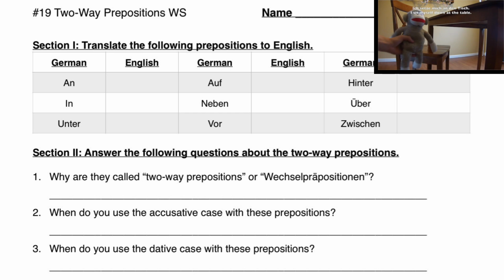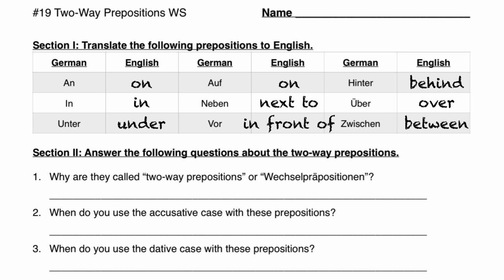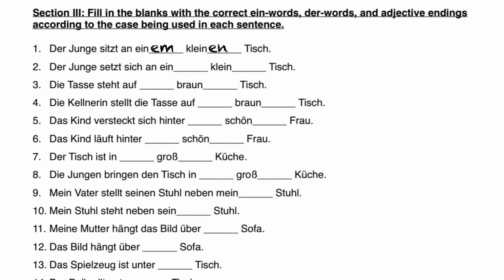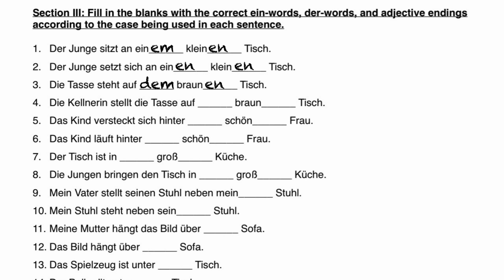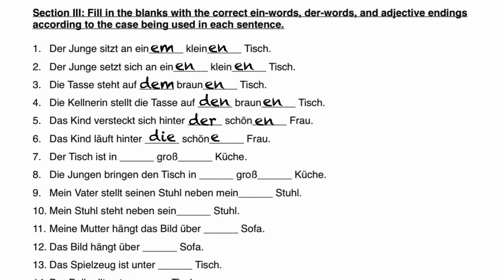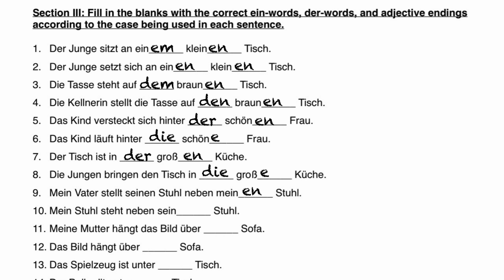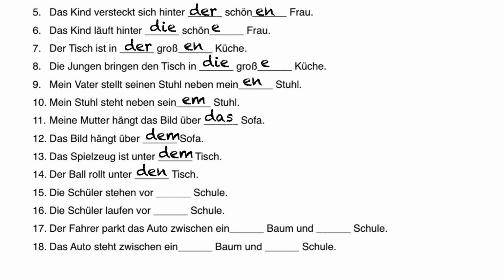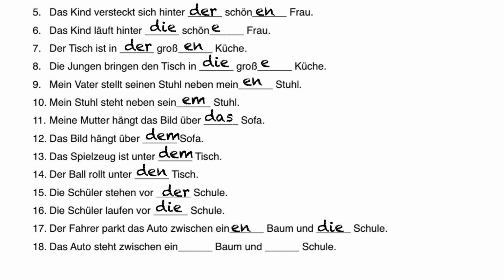Two-Way Prepositions - German 2 WS Explanation - Deutsch lernen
In this video I explain how to use the two-way prepositions (Wechselpräpositionen). This video is designed to accompany the German with Puppets video about the same topic, which can be found

If you want to download a copy of this worksheet, you can find it

If you want to learn more about the two-way prepositions, you should check out these other videos on my channel. They are listed in order or oldest to newest.